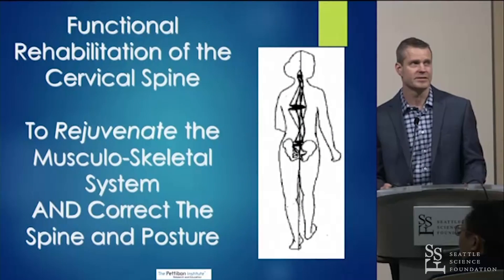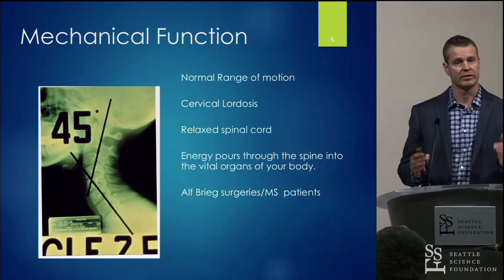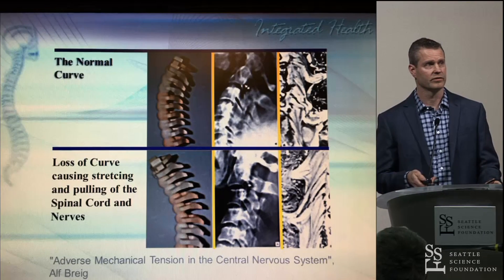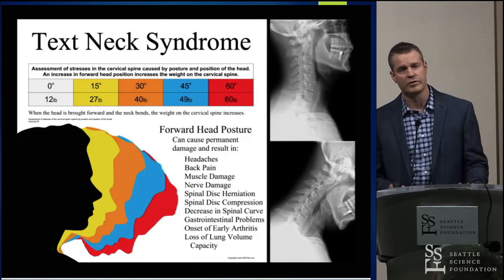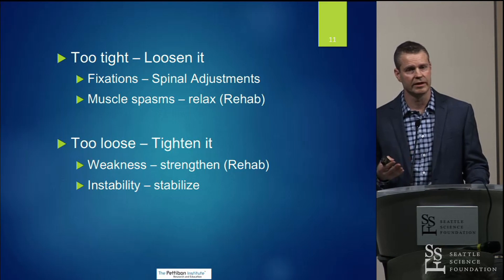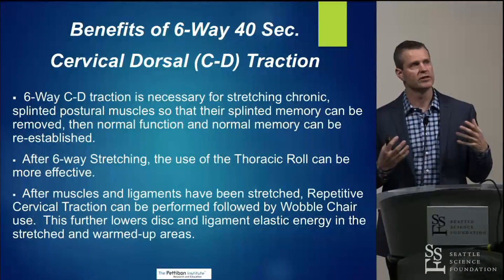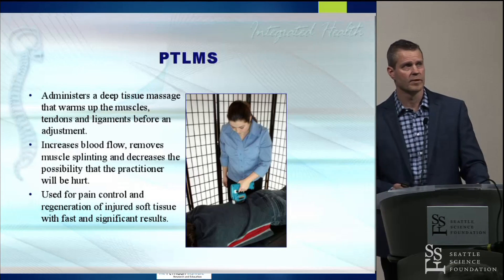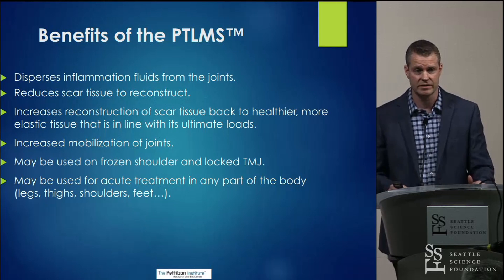Functional Rehabilitation of the Cervical Spine - Eric Hansen, M.D.